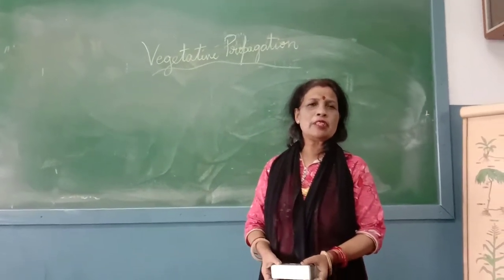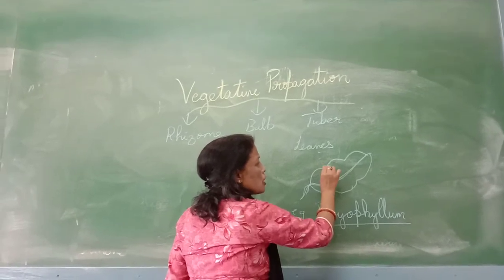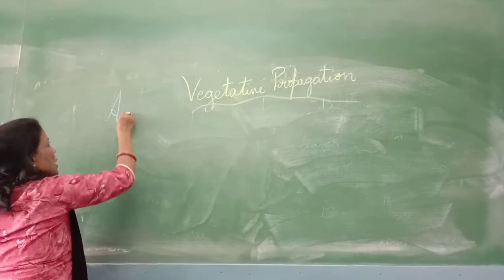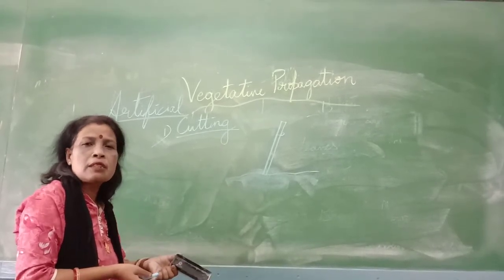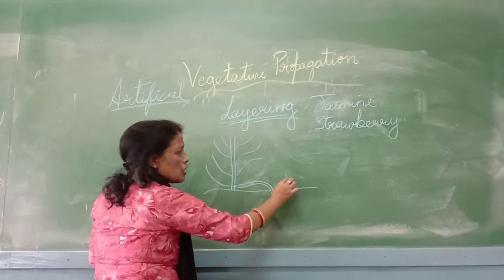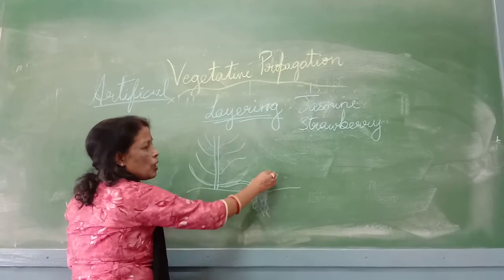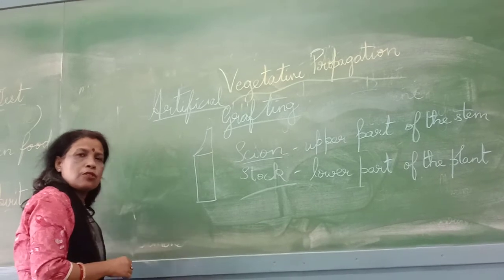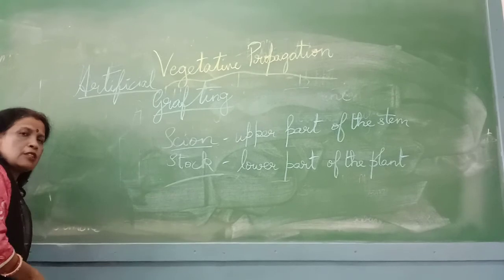Biology clasd-8 artificial vegetative propagation date-05.11.2020